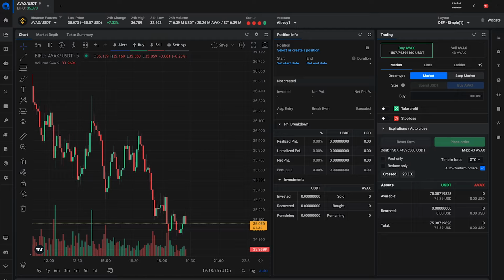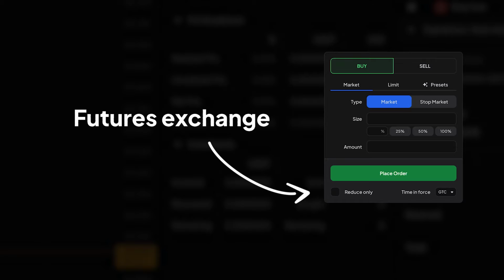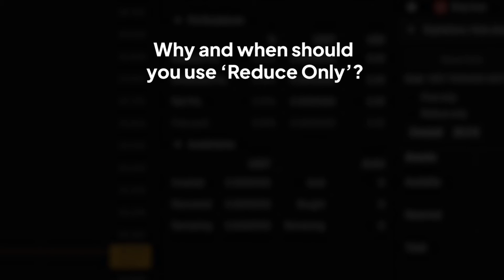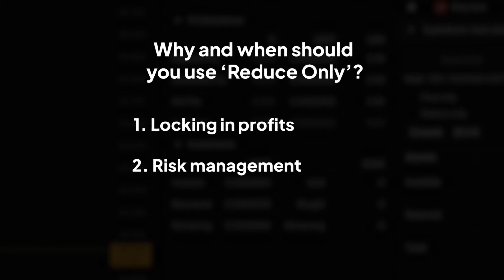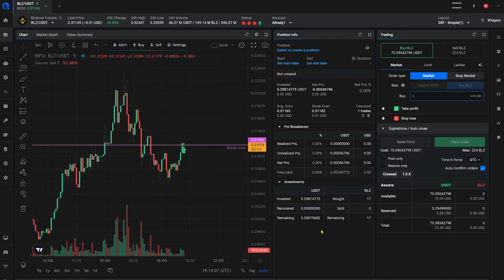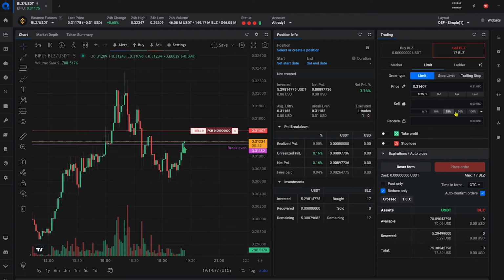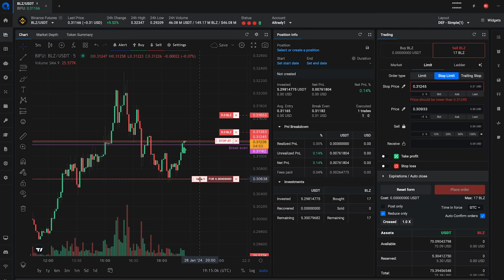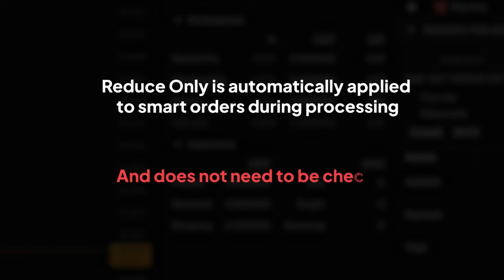HOW TO USE REDUCE ONLY FUNCTION IN TRADING – SECURE POSITIONS ON FUTURES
🌐Available only for futures exchanges, the 'Reduce Only' function keeps your open positions safe by making sure your order will only reduce your position. This feature is useful when aiming to lock in your profits, reduce exposure by not increasing your position, or when you want to include both a Take Profit and a Stop Loss in your strategy.

This strategy requires adjusting your limit order's contract quantity to align with the contract size of your open position.

🔎Find out more about smart orders. Support documentation

00:00 Intro
00:29 What is Reduce Only
00:46 When to use this function
01:20 Use Reduce Only in Altrady
02:48 Conclusion